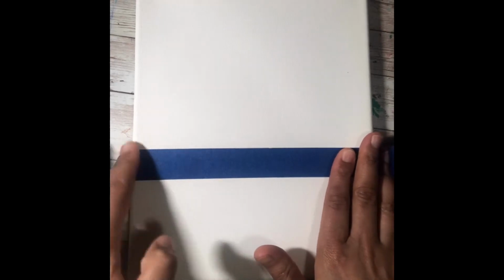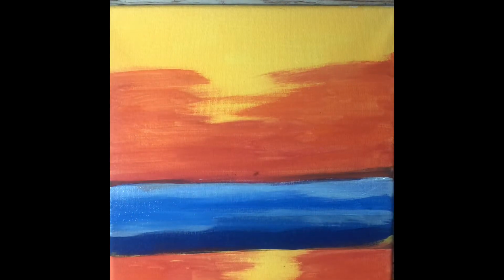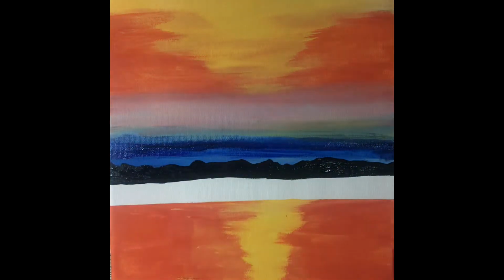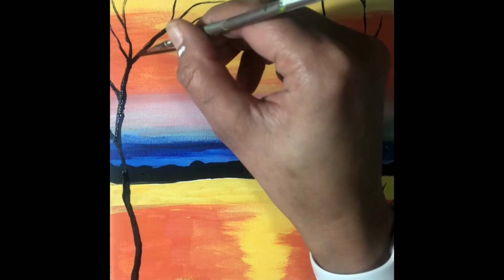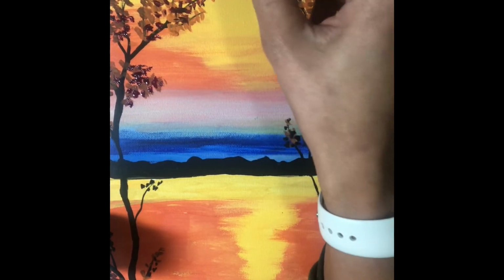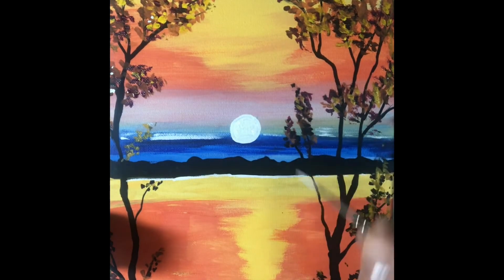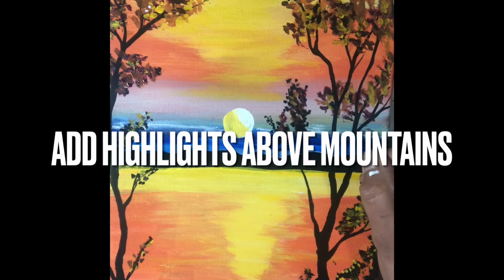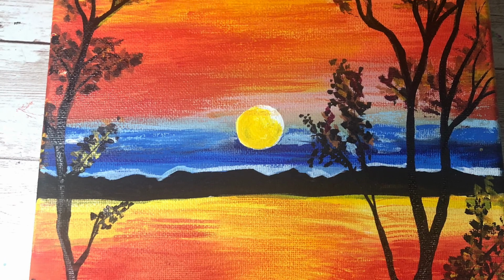Fall Sunset in Acrylic colors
In This Video i am showing how to paint sunset and tress step by step also telling at which stage we add horizon, trees, moon, which colors to use, what kind of brush to use.

I hope you enjoy this project.